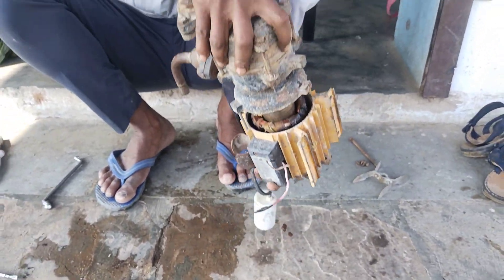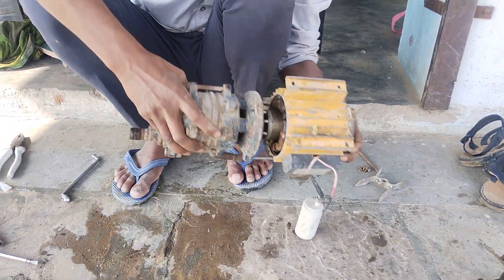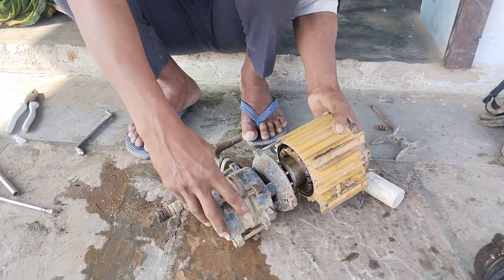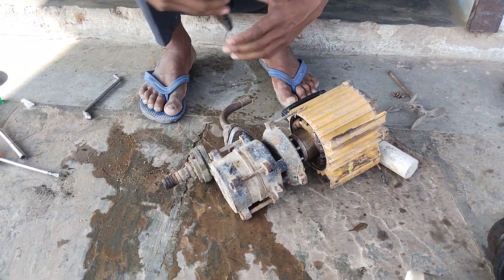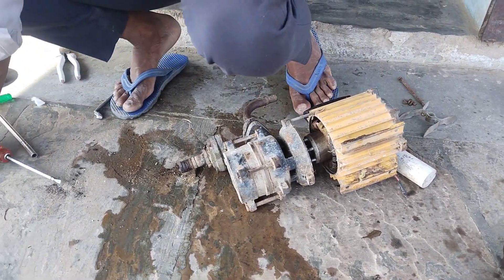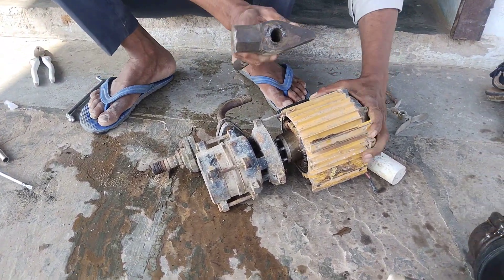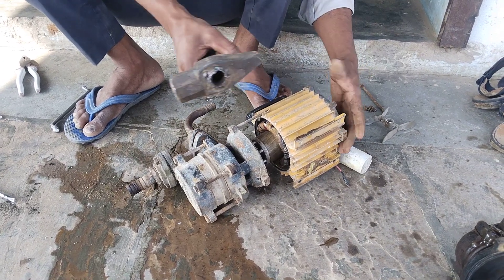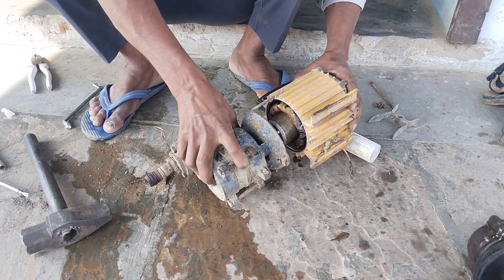single phase tullu pump all motor rewinding data